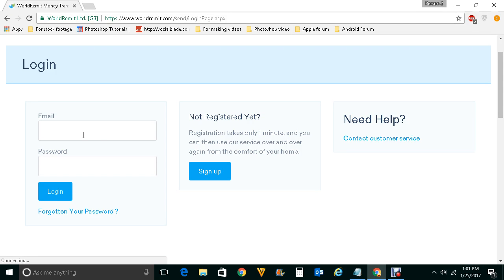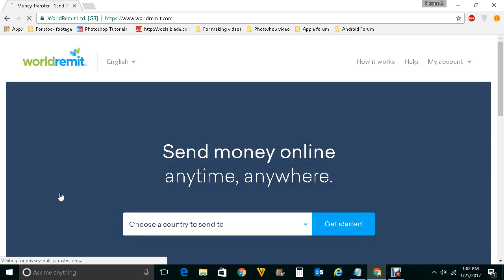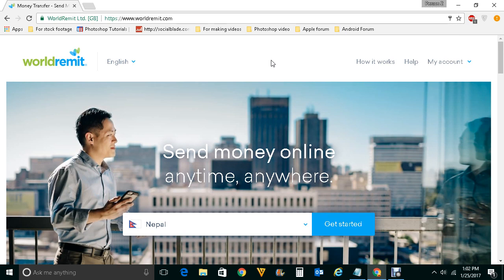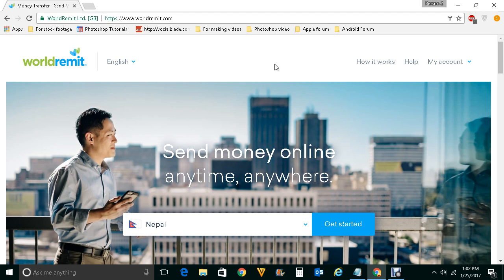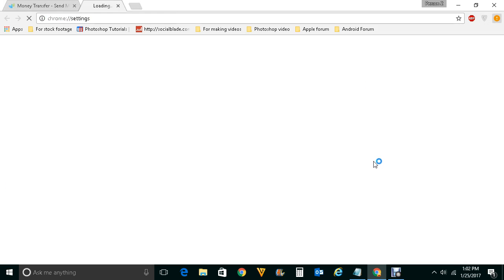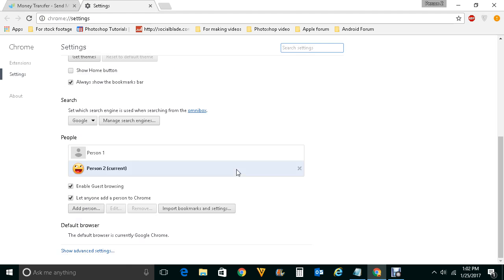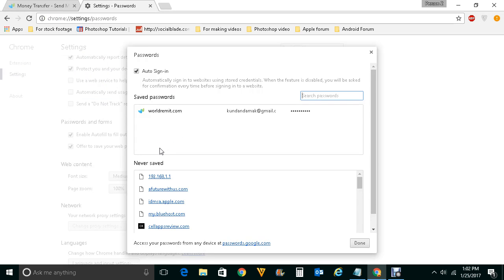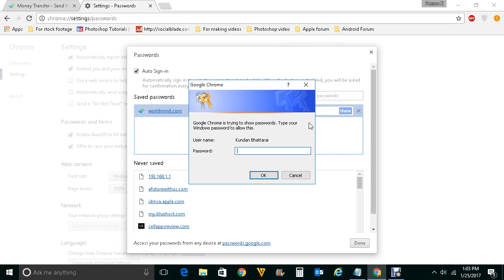How to view saved passwords in chrome for websites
You may have noticed that when you enter your login details for websites then Google chrome will ask you to save password. If you select save then Google chrome will save password which you can view later on.

1. Click on “Menu” and then on “Settings”.

2. Click on “Show Advanced Settings”.

3. Under “Password and Forms”, you have option “Offer to save your web address”. Click on “Manage passwords” link next to it.

4. You will see the password for saved website which is hidden.

5. If you click on hidden password then you will have an option to click on “Show” which will display the password.

6. Click on “Show”.

7. You need to enter the password for the user name which you have used to log into Windows.

8. Now you will be able to see the hidden password.